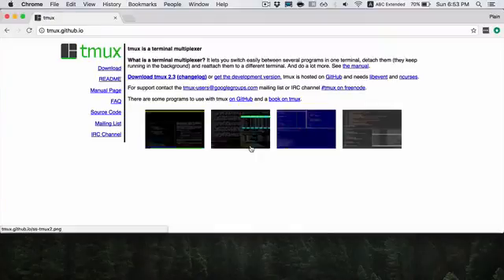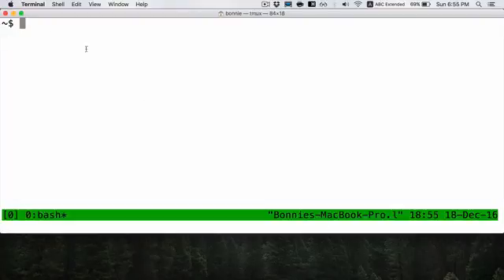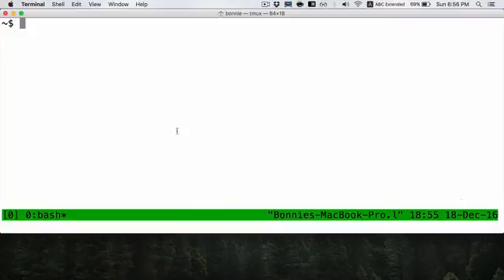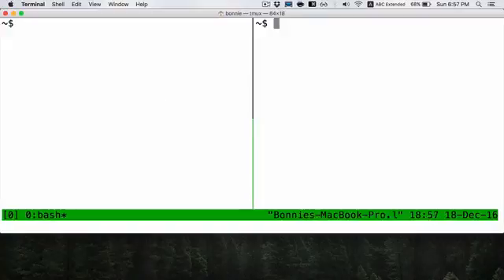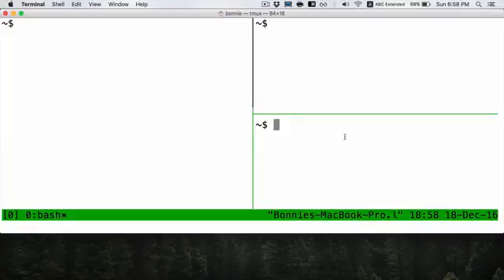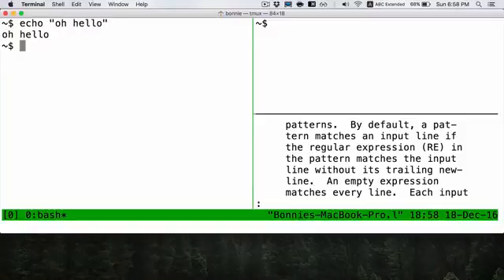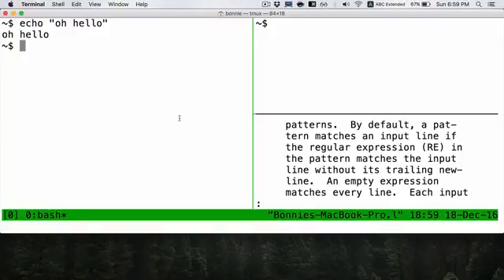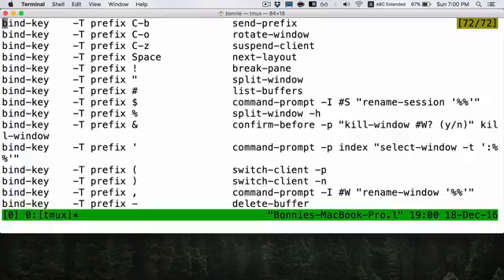01 egghead organize your terminal using tmux panes